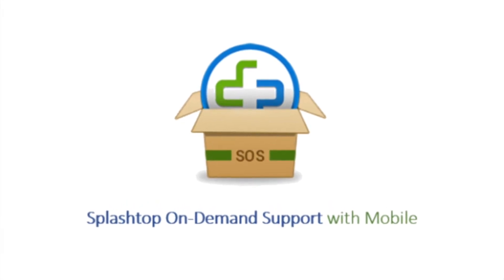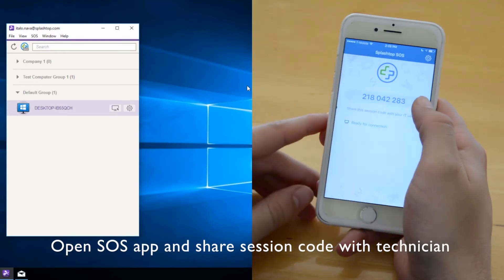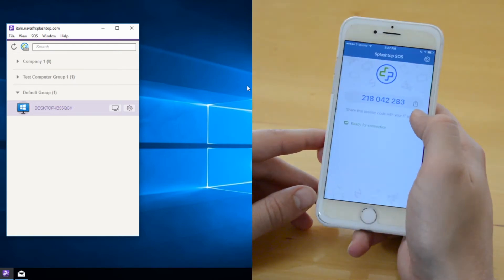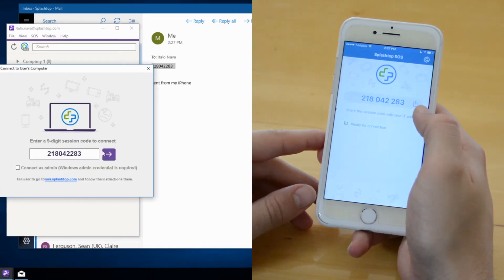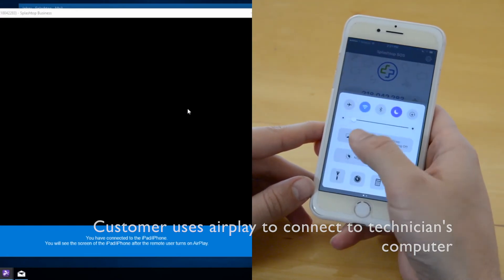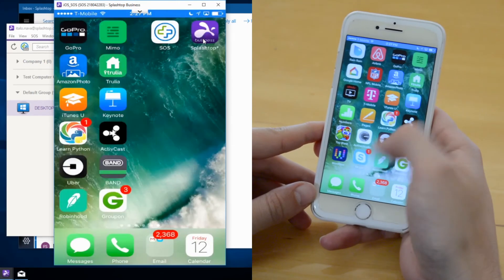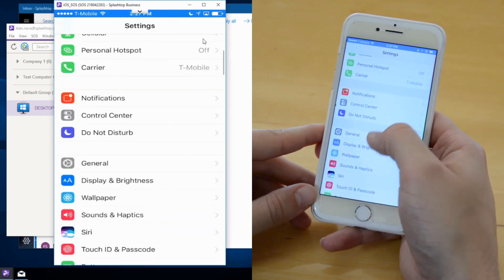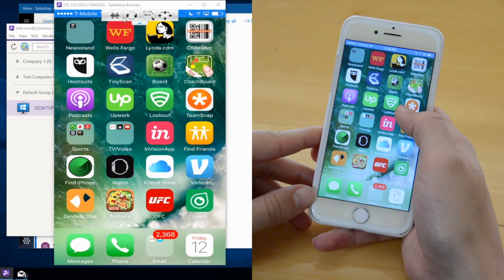Remotely View iOS Devices with Splashtop SOS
Learn how to remotely view an iPhone or iPad screen on a Windows or Mac computer.

Splashtop SOS with Mobile is a great tool for help desk, technical support and IT professionals to remotely access users iOS, Android, Windows and Mac devices.